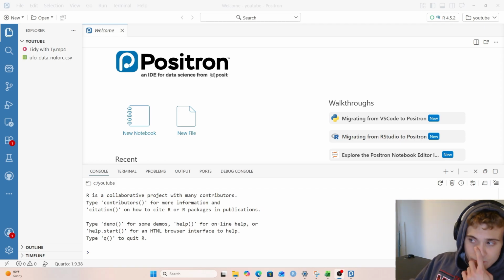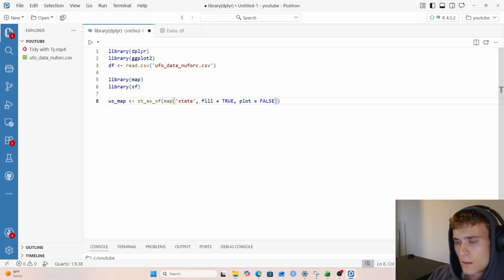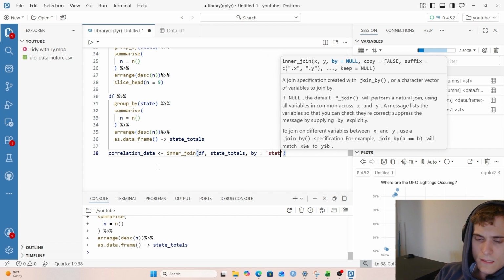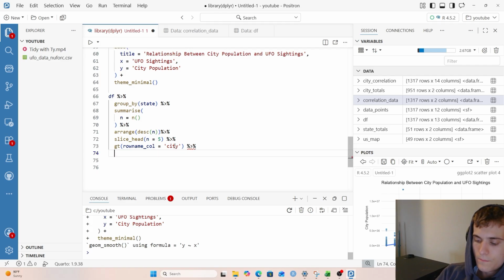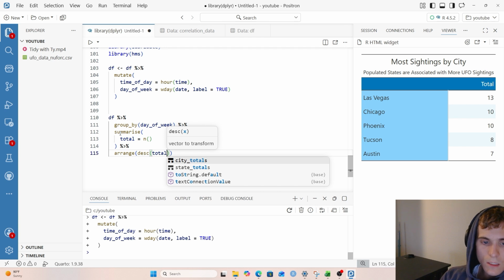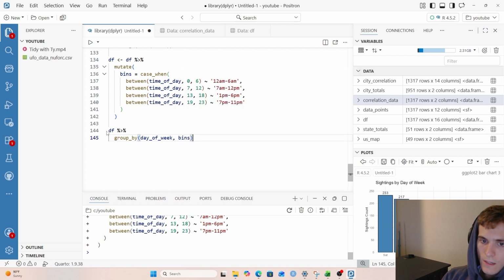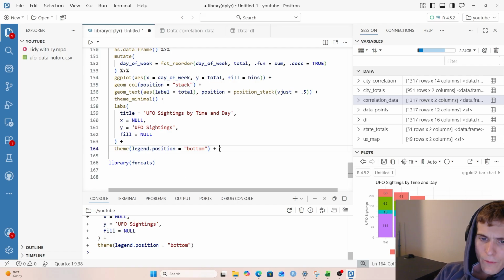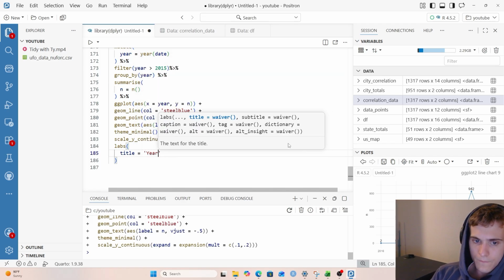I Built a Quarto Report on UFO Sightings — Here's What I Found (Part 1)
In this video I build a full Quarto report on UFO sightings data using R and Positron. We explore patterns, build visualizations, and publish the final report to Posit Connect Cloud. Perfect for aspiring data analysts wanting to learn Quarto and R. 👽